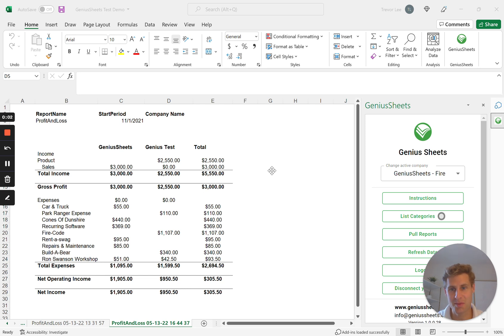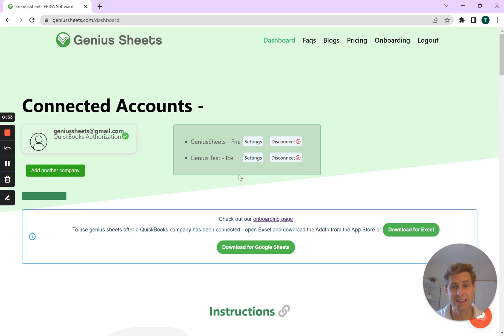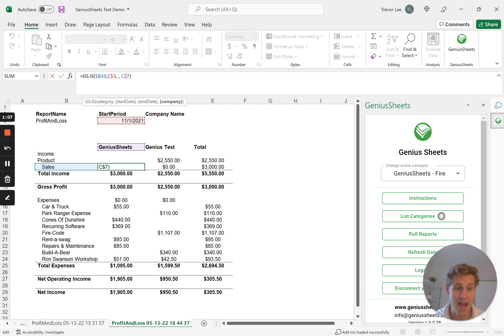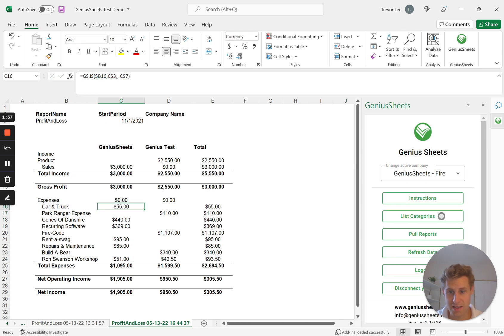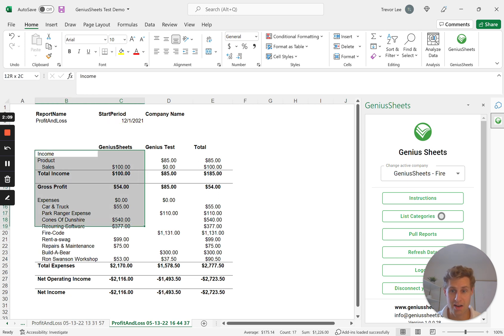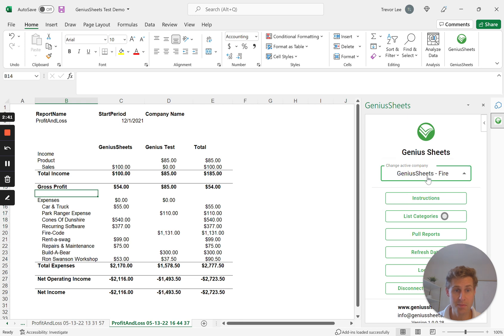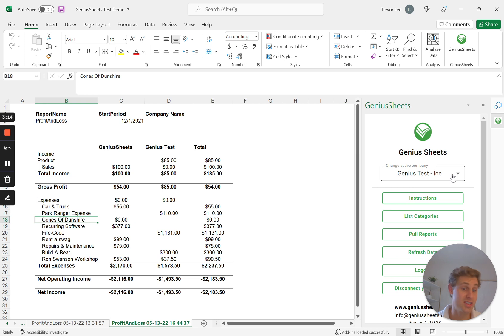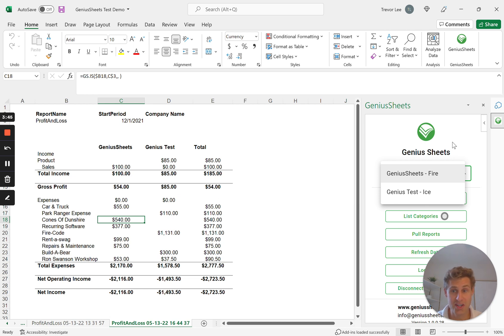Build Consolidated Reports From QuickBooks Online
Learn how to build consolidated reports using Genius Sheets in your Excel or Google Sheets based financial reports. With Genius Sheets custom formulas you can set up and build your own consolidated reports such as the P&L, Balance Sheet and Cash Flow Statement with multiple entities from QuickBooks online.